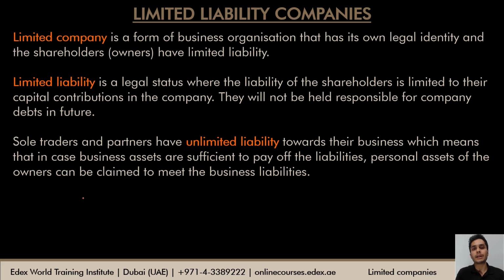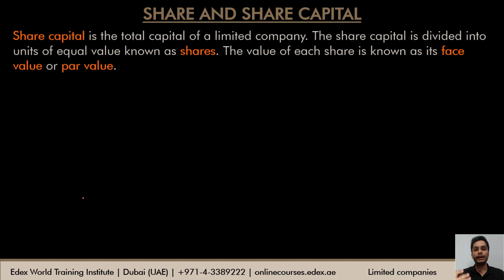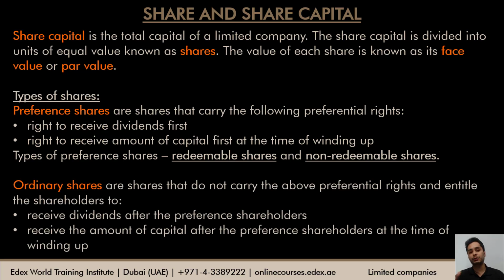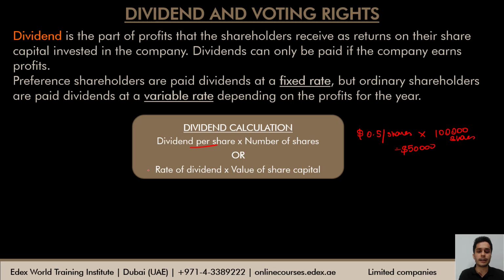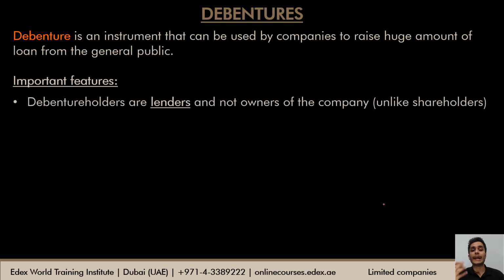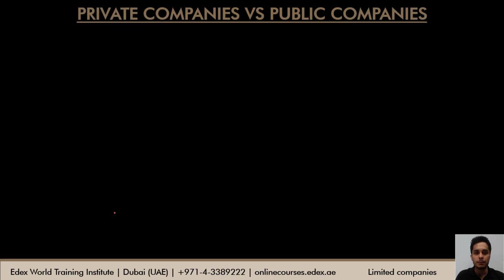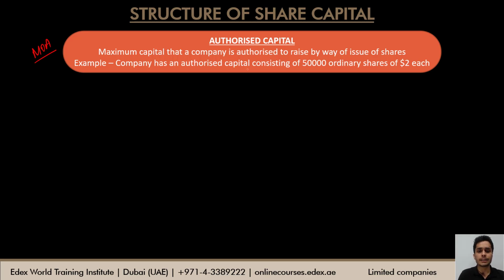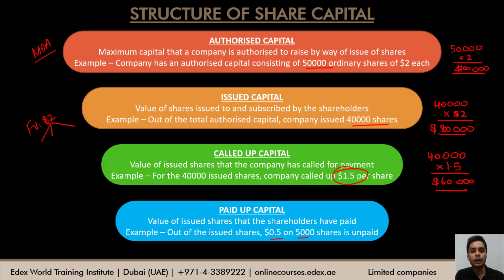Accounting for IGCSE - Video 35 - Limited companies (Part 1) - Theory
The entire syllabus for IGCSE will be covered through this video series and students can revise using these videos for the forthcoming examination.

All topics ranging from the basic concepts of accounting to the day books and cash books, bank reconciliation, control accounts, year-end adjustments, financial statements of sole traders, partnerships, limited companies and non-profit organisations, correction of errors and interpretation and analysis using accounting ratios will be covered.